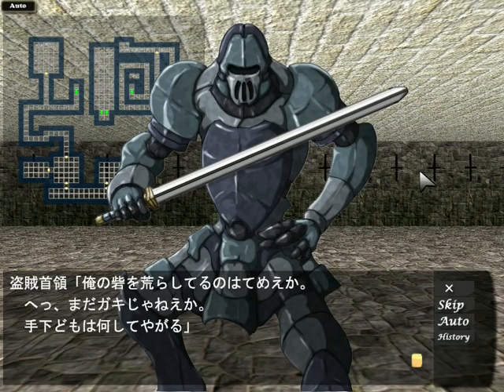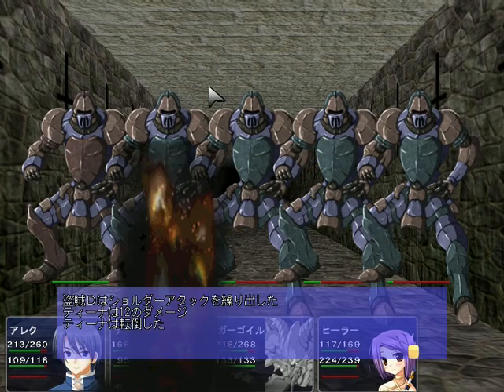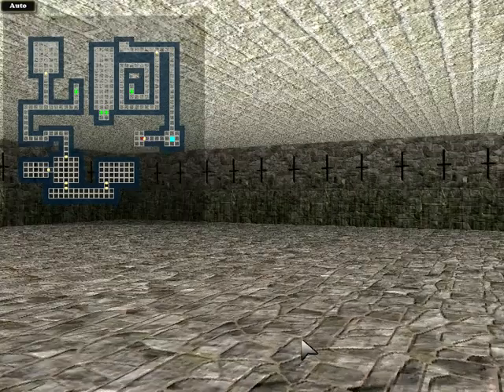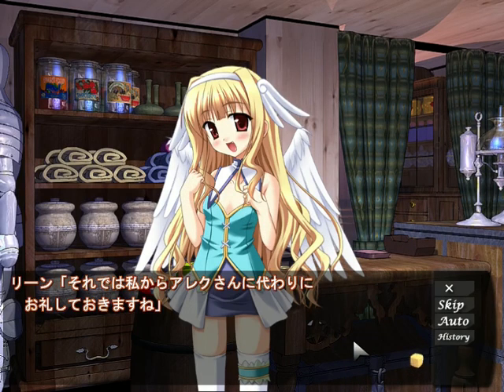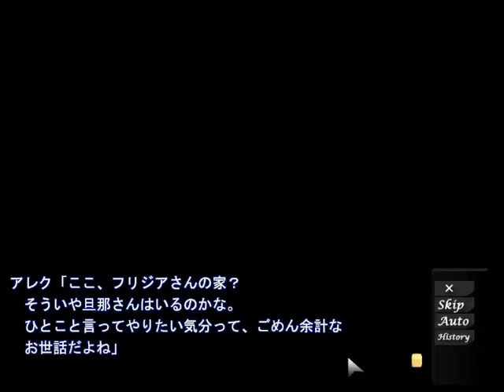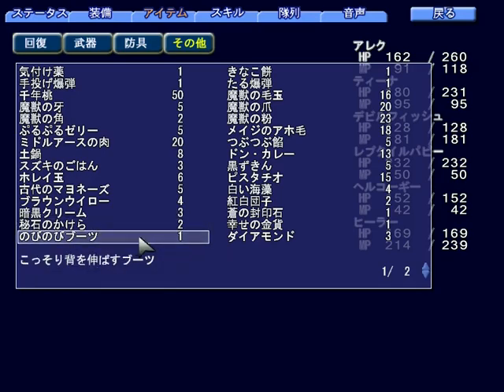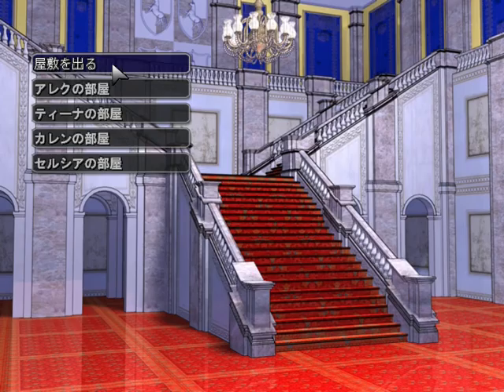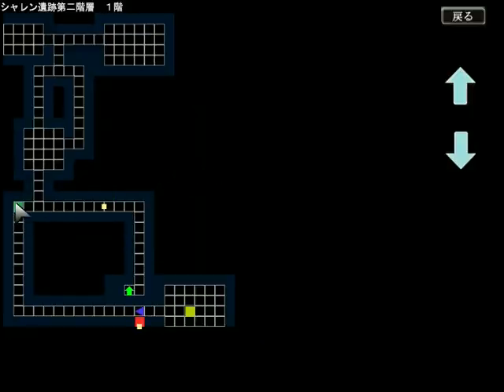Dungeon Breaker - 13 - Scarier than Monsters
Previously, in Dungeon Breaker:

After driving off some monster-using bandits in a cave near their village, aspiring monster tamer Alec and his childhood friend Tina have traveled to the capital to visit Tina's older sister Karen, an accomplished monster tamer. The city has its share of interesting characters, including Claíomh, a frighteningly intense young woman who runs a weapons shop, and Leen, a cheerful young woman with wings--that she insists aren't real--who runs an item shop. But while they're here, Karen's patron, the "forgotten princess" Celsia, has suggested they go training in some ruins in the area that Karen has been investigating. Meanwhile, though, Leen has given out a sidequest to recover a woman's stolen wedding ring from a band of thieves.

Between dungeon crawling, a few new scenes happen at the mansion. With their requests fulfilled, Alec learns new skills from Antenna Mage and Peddler in much the usual way, though Peddler tries to weasel out of it. Tina makes some new outlandish cooking, accounting for all but one of the items on her list. Antenna Mage freaks out Caracal by talking about a book she's working on and implying that her antenna works like a lure or stinger to hunt prey. And Alec tries asking about Karen's teacher, but she won't say.

Upon returning to and exploring more of the thief fortress, the party beats up some thieves who cough up a key to the boss's room. Their boss handles all the treasure personally, so if the wedding ring is here, that's where it will be. Alec lets them go, with a warning not to continue doing bad deeds.

Further exploration upstairs brings the party to a healing spot not far from a door that seems likely to lead to the boss.

I'm also taking notes to keep a running log of events and characters, though note that there may be spoilers if you haven't watched the most recent video

Incidentally, Claíomh and Frisia have the same voice actor. It's somehow appropriate.